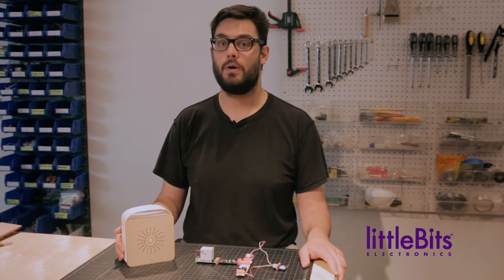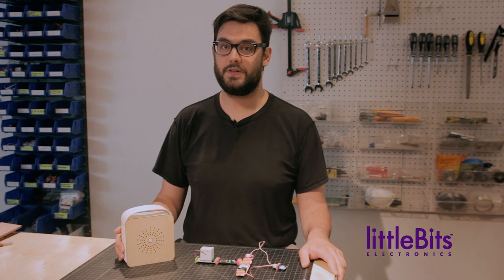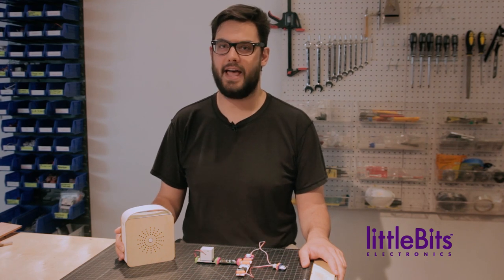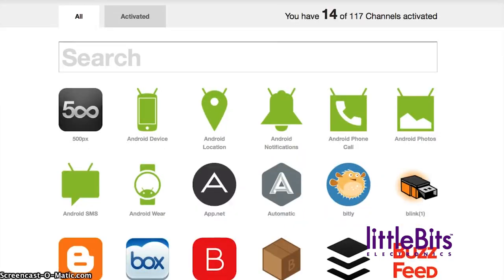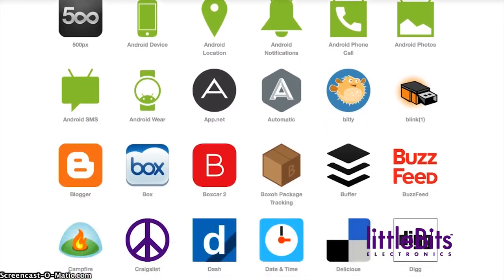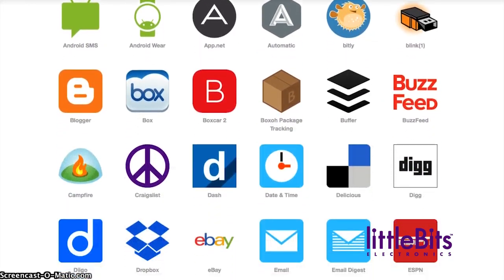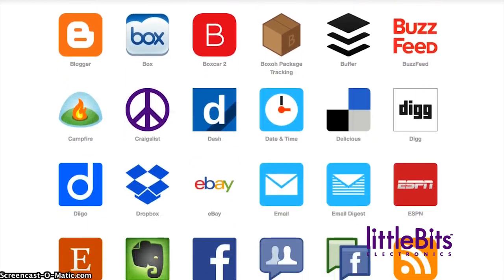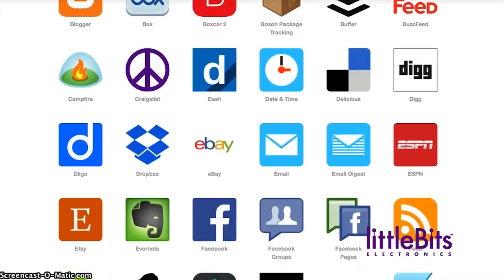WiFi Music Player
Wirelessly control this music player with your phone or through a variety of IFTTT channels. Use Cloud Control (on your phone or your computer) to advance from from song to the next or try IFTTT's Date & Time Channel to make a customized musical alarm clock (you pick the song!). IFTTT (if this then that) is a service that lets you connect to different web apps through simple conditional statements. You browse the IFTTT channels to find other fun interactions to play music in response to.